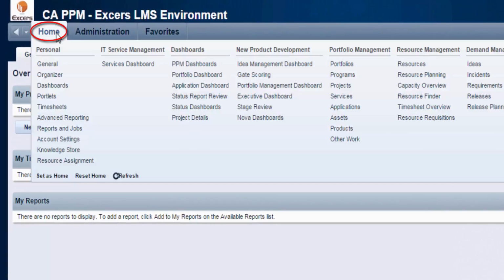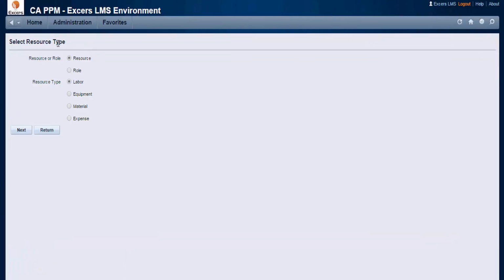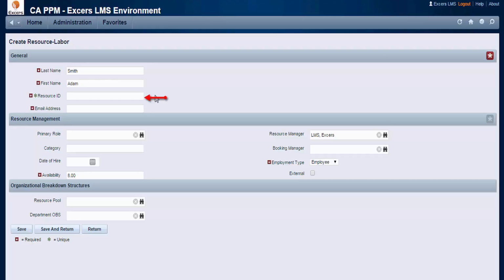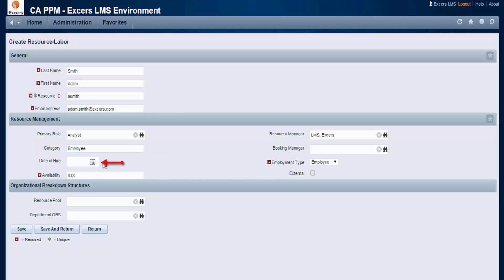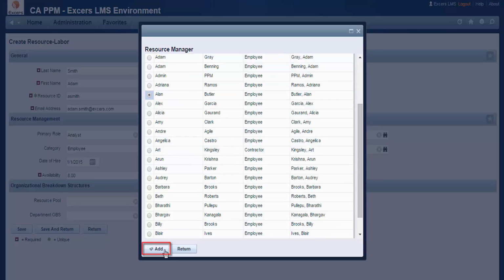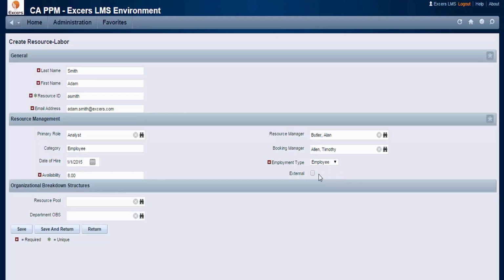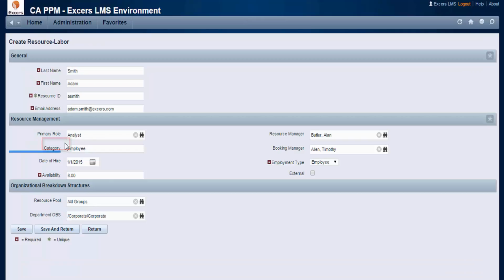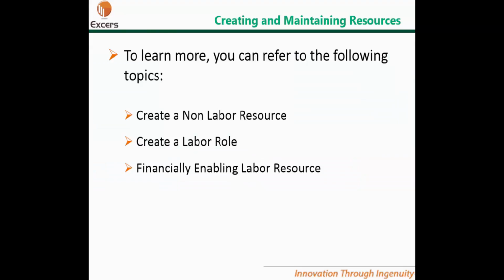PPM GURU - Creating and Maintaining Resources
Adding or Updating Resources